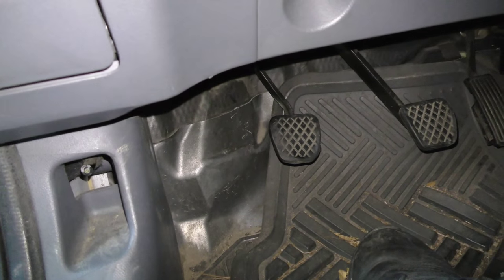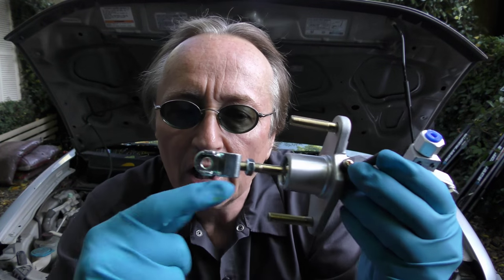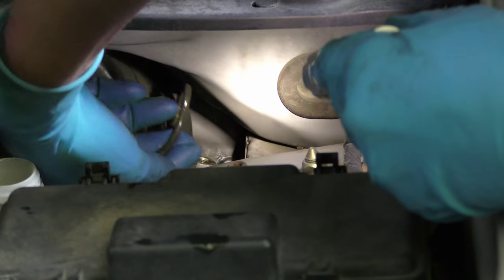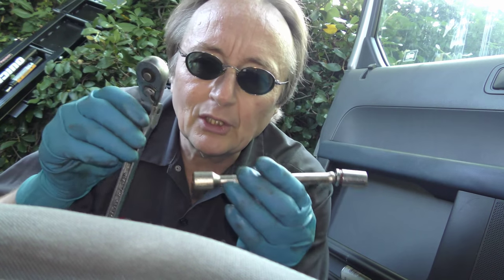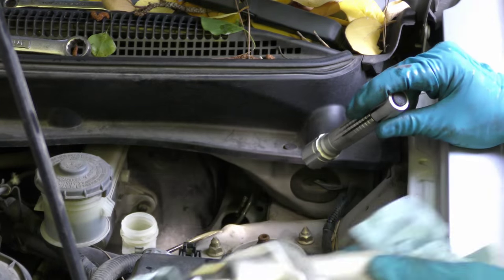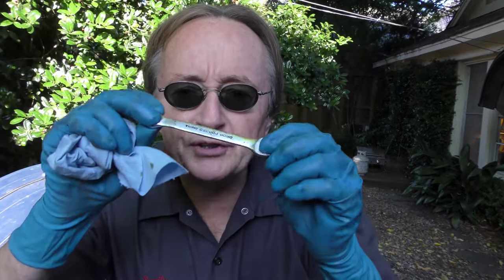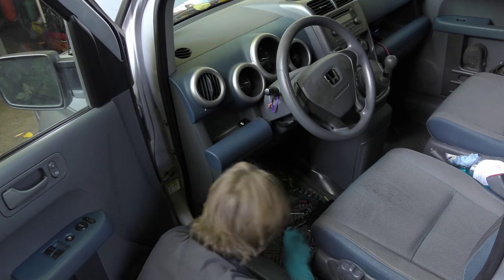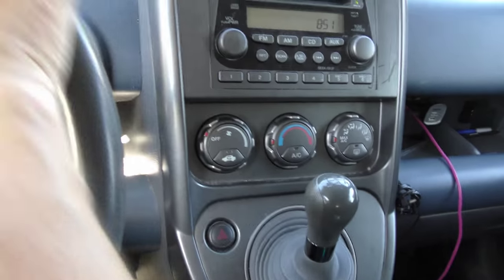How to Fix a Car that Won't Go into Gear (Clutch Master)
Won't go into gear. How to fix a car that won't go into gear DIY with Scotty Kilmer. How to replace clutch master cylinder. How to bleed the clutch system. Clutch master cylinder location, inspection, removal and replacement. DIY car repair with Scotty Kilmer, an auto mechanic for the last 47 years.

⬇️Things I used in this video:
1. Flare Wrench Set
2. Wrench Set
3. Large Screwdriver
4. Flashlight
5. Disposable Gloves
6. Common Sense
7. 4k Camera
8. Mini Microphone
9. My computer for editing / uploading
10. Video editing software
11. Thumbnail software